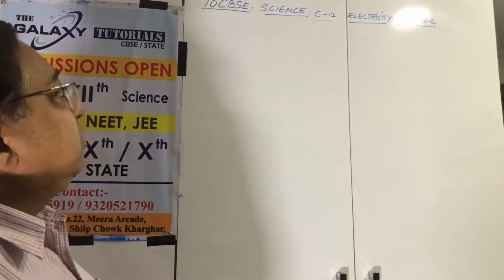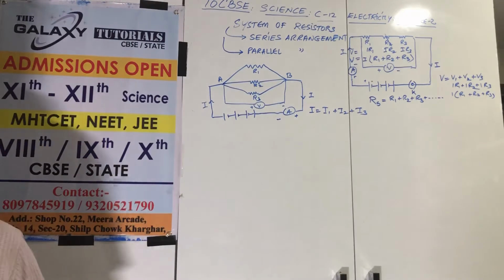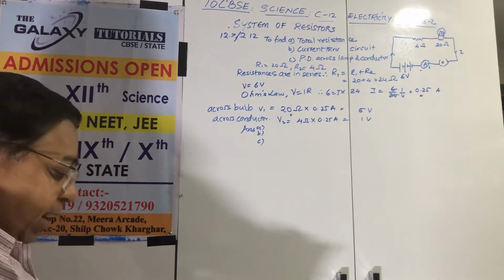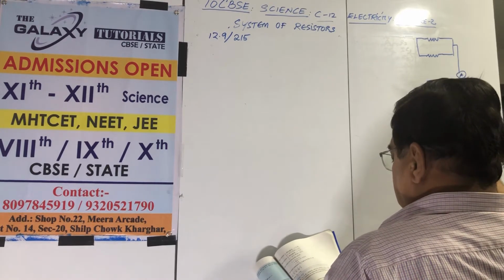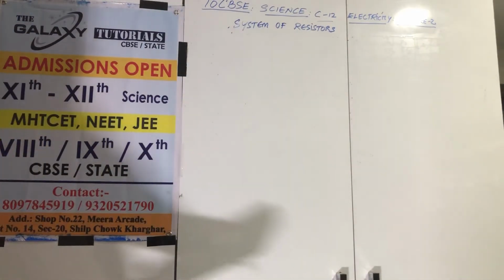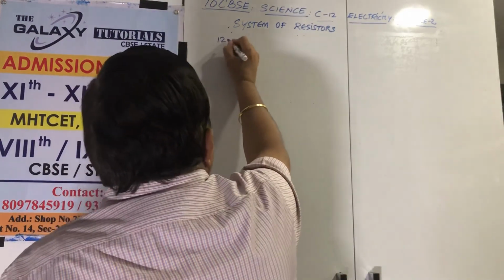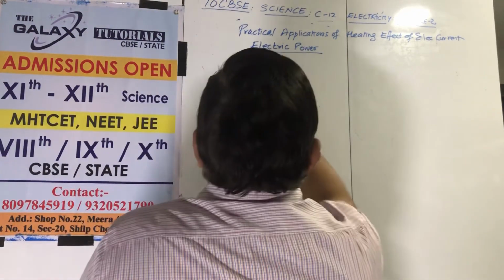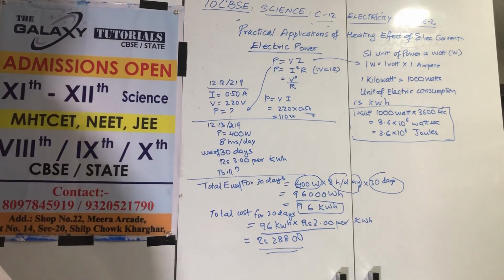Electricity Chapter-12 10CBSE Science Lecture-2